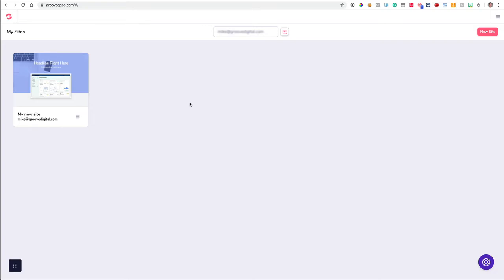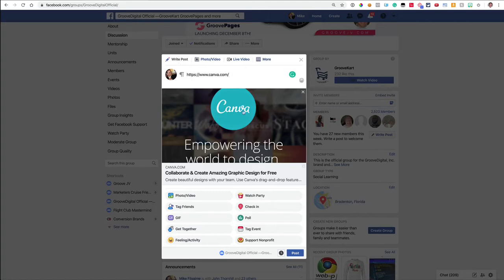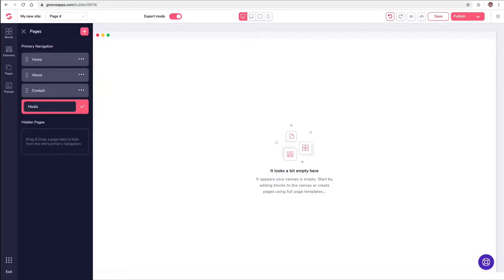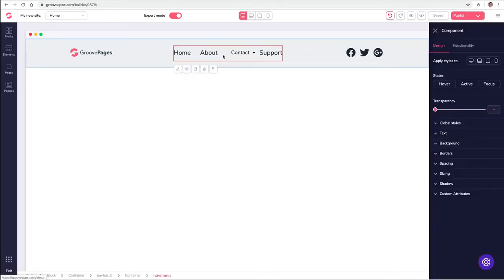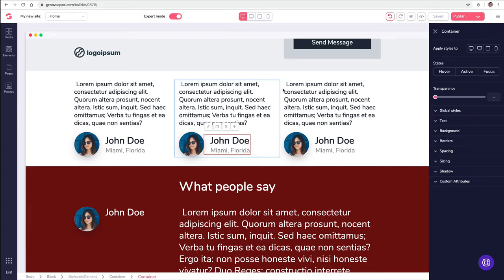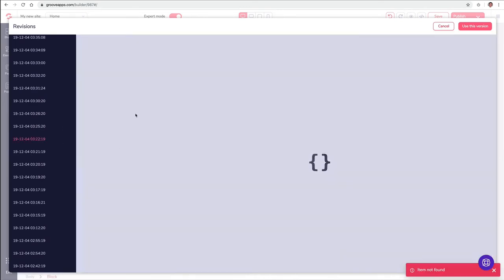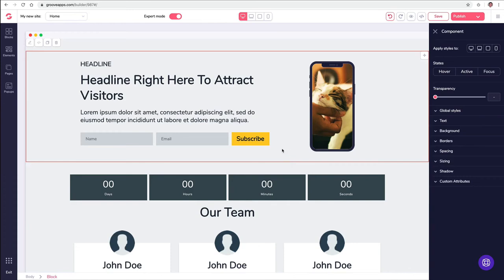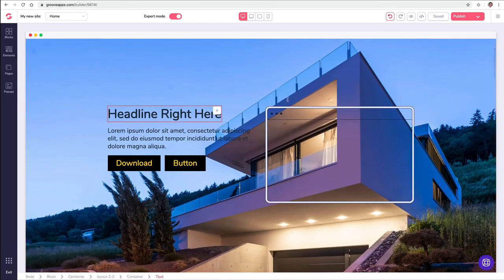Groovepages Review of Groove Pages Software Secret Bonus Here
In this Groovepages review you’ll learn everything there is to know about groove pages. [ FREE ACCOUNT ] If you have not created a free account I would recommend registering your FREE Groovepage LIFETIME DEAL which is unbeaten anywhere on the internet. Even though GroovePages is very new it is already as good as, if not beter than other website funnel builders like Clickfunnels, Kartra or Builderall.

GroovePages is part of the Groove Digital group which is an all-inclusive, email marketing, list building, web-hosting, groovefunnels, business management platform designed to run your entire business!
It connects everything in a single account for you to manage.

The main groovepages review is conducted by Mike Filsaime who developed Kartra and went on to supersede that with Groovedigital.

Watch Video

To sign up for Groovepage you don’t need a credit card so get started today and take it for a test drive. As you’ve seen GroovePages is a cutting-edge landing page, website & funnel builder. For the technical Groove Pages is using a progressive JavaScript framework called VUE:JS which means it’s much less limited than any of it’s competitors. The benefit for you is that your pages, funnels and website will load much faster.

Groovepages is now not only the FASTEST GROWING Page and Funnel Builder in the world but also the most popular surpassing Clickfunnels.
This groovepages review endorse 100%.